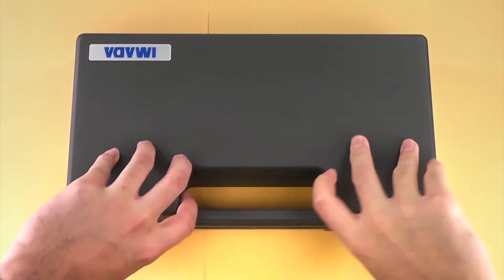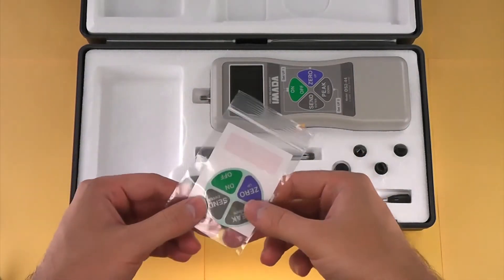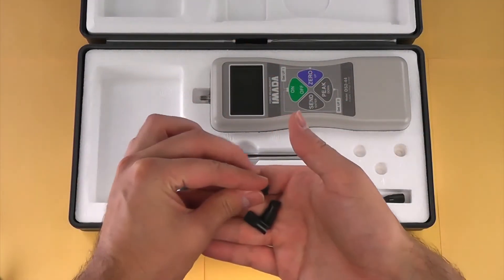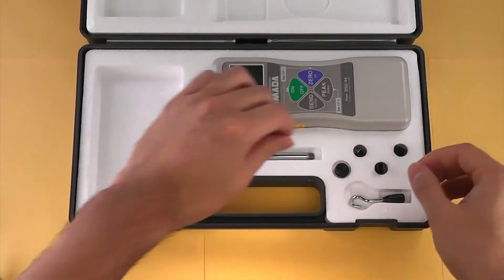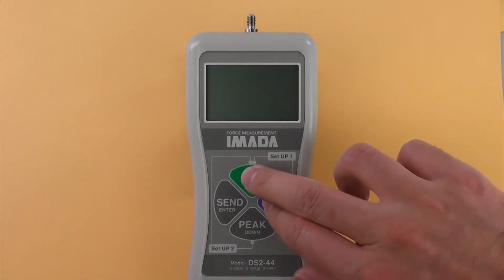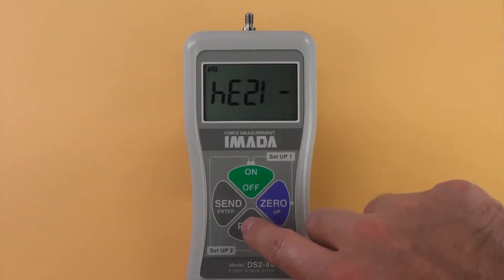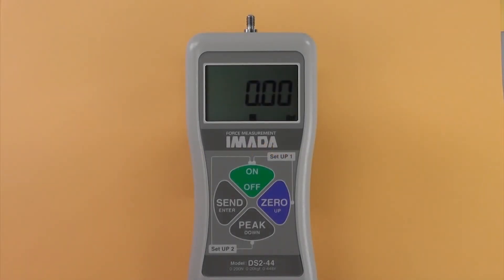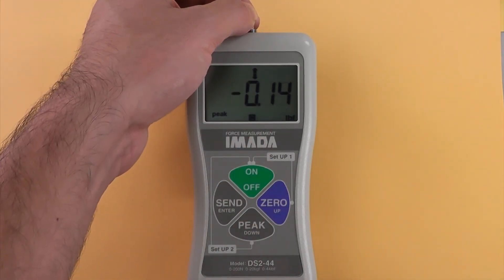Basic Operations on the Imada DS2 Force Gauge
Check out what you receive when you purchase this product! The unboxing of the video leads to an overview of the features and functions.